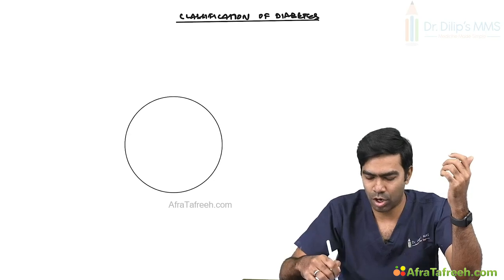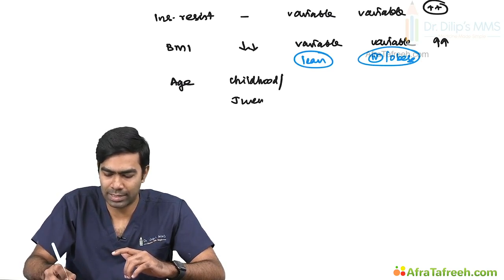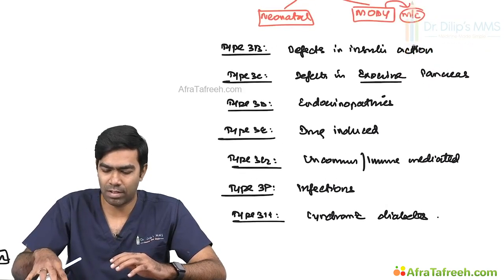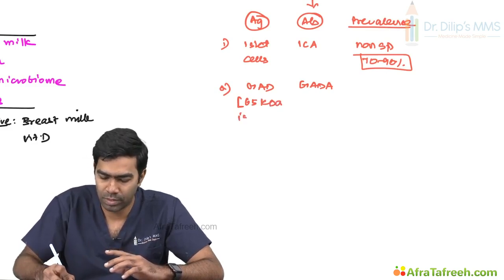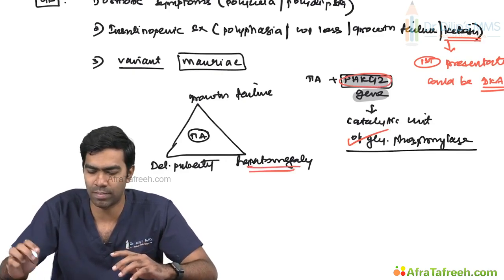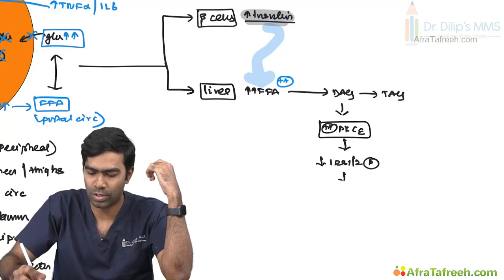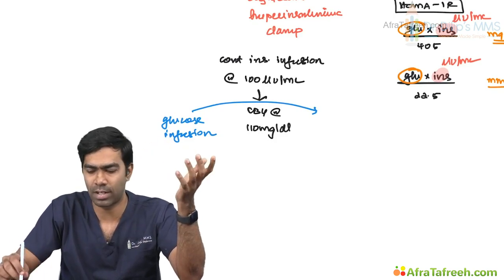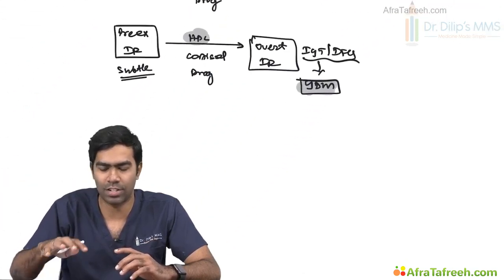Classification and Pathophysiology of Diabetes | MBBS and PG Lecture